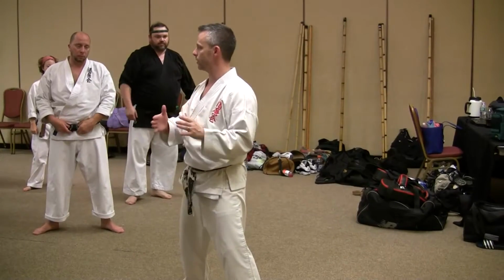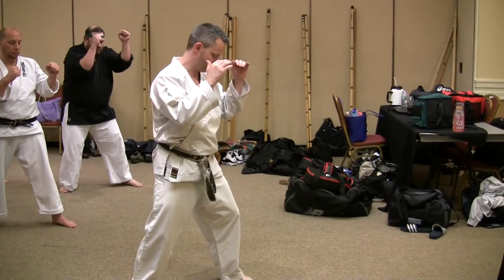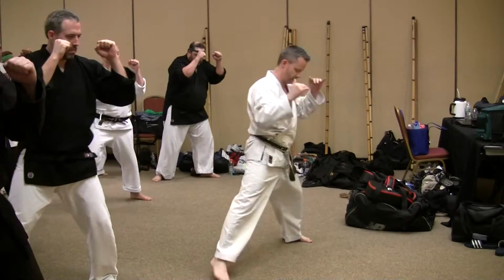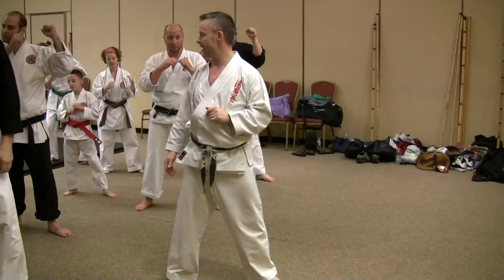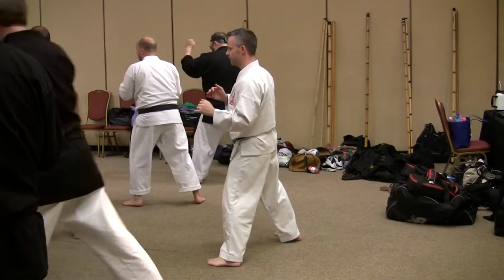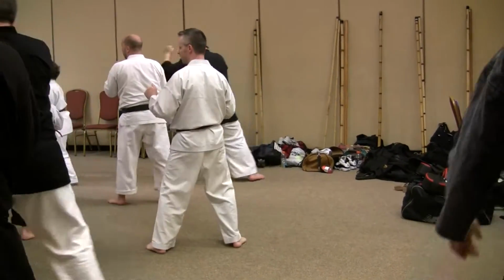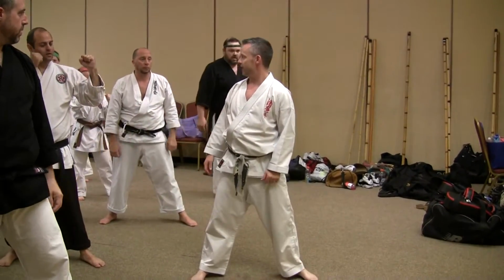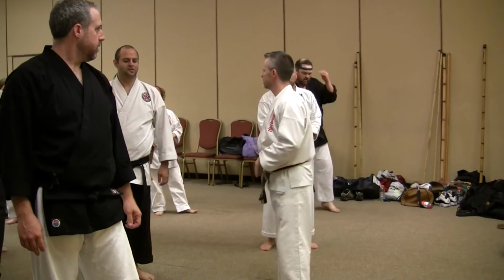Seirenkai Karate- Drill for Kumite Tai Sabaki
At the 2014 Seirenkai International Seminar, Sensei Scott Cohen leads a basic drill for Body Shifting (Tai Sabaki) in advance of applying it in Jiyu Kumite drills and application